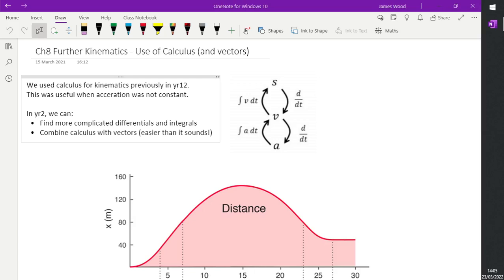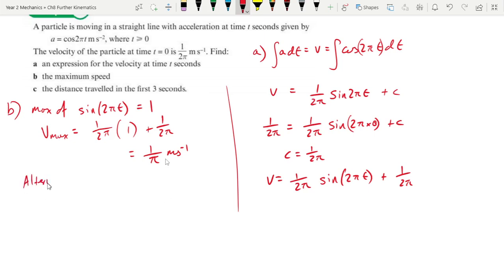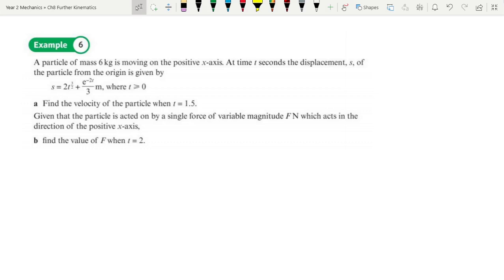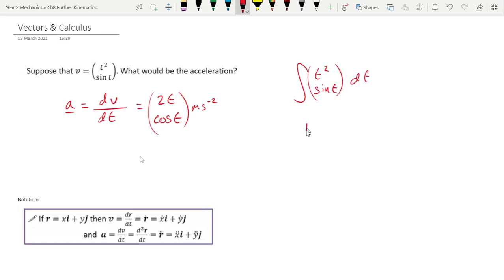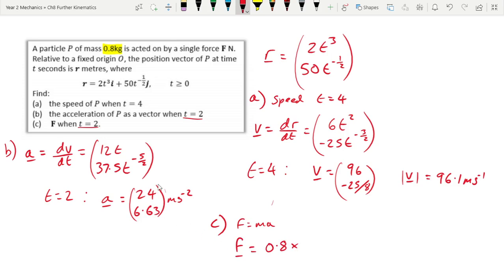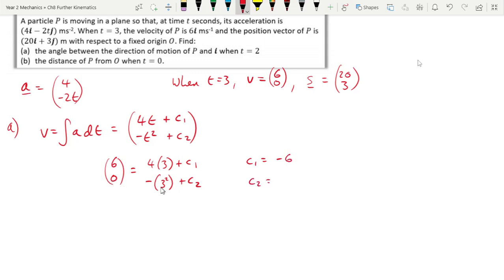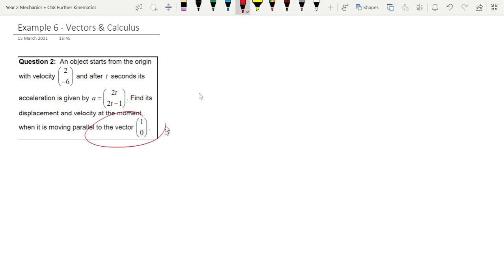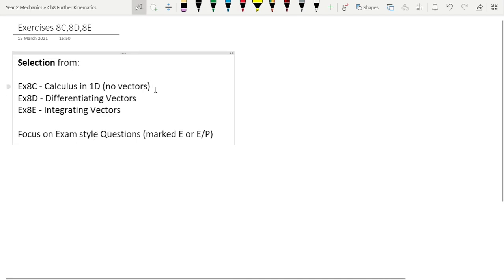Further Kinematics 2 - Using calculus and vectors with kinematics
Edexcel A Level Maths - Mechanics - Chapter 08 - Further Kinematics - Lesson 2 - Using calculus and vectors with kinematics